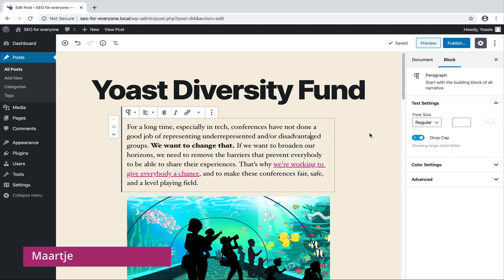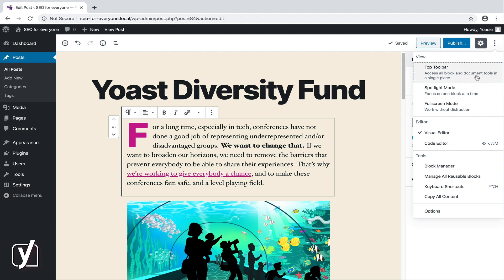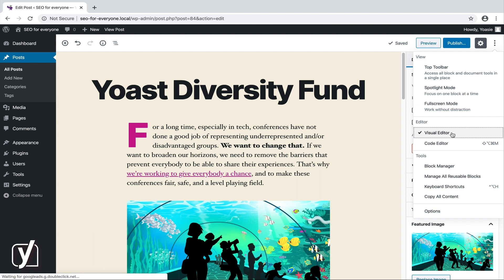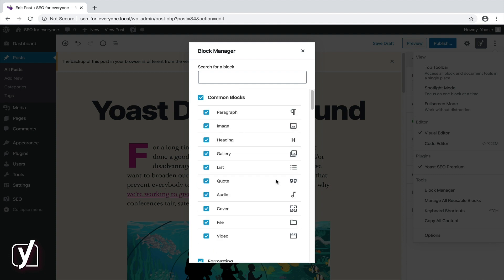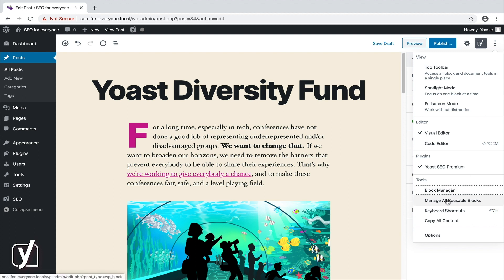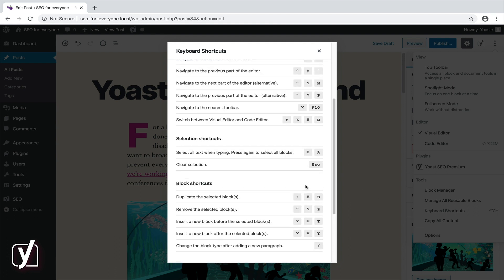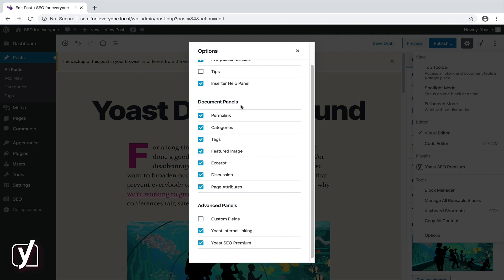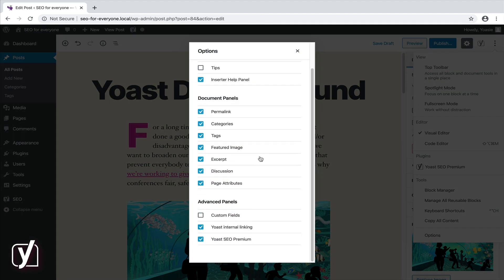More tools and options in the WordPress block editor | Block editor training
This video about additional tools and options in the block editor is part of the free online Block editor training. Learn more about creating and maintaining your posts and pages with our free Block editor training This course includes reading materials and quizzes.

In this video, we cover some additional tools and options that can help you get an even better experience out of the block editor. For example, we show you how to control what blocks appear in your blocks menu. Or, how to add or remove some of the options in the block editor, and much more!

0:00:00 - Introduction
0:00:23 - Top toolbar
0:00:53 - Spotlight mode
0:01:10 - Fullscreen mode
0:01:28 - Visual and Code editor
0:01:41 - Plugins in the More tool and options settings
0:02:13 - Block manager
0:03:32 - Manage all reusable blocks
0:04:15 - Keyboard shortcuts
0:04:25 - Copy all content
0:04:57 - Options

Do you want to know more about how to publish a post?

► About the Block editor training
Chances are you’ve heard about the new WordPress editor: the block editor. This new block editor brings a completely different approach to creating content in the form of blocks. In this free Block editor course, you’ll learn exactly how to use these blocks to their fullest potential! Using practical examples, we’ll guide you through the process of creating a well-designed blog post with the block editor. Furthermore, you’ll hear what’s projected for the future of project Gutenberg – the project the block editor is part of – so you’ll be prepared for the incredibly exciting developments in the WordPress world.